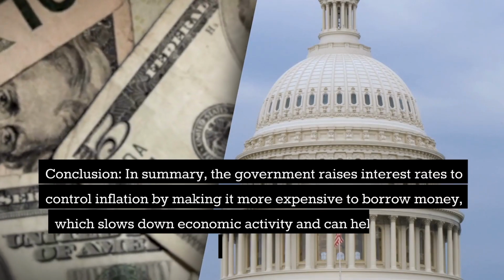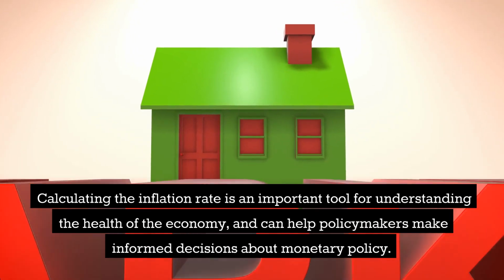Why Does the Government Raises Interest Rates to Control Inflation?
Hello and welcome to our guide on why and how the government raises interest rates to control inflation, and how inflation rate is calculated. In this video, we'll explore the relationship between inflation and interest rates, and how the government uses monetary policy to control inflation. We'll also explain how inflation rate is calculated and what it means for the economy.